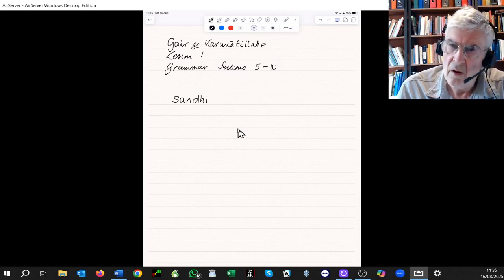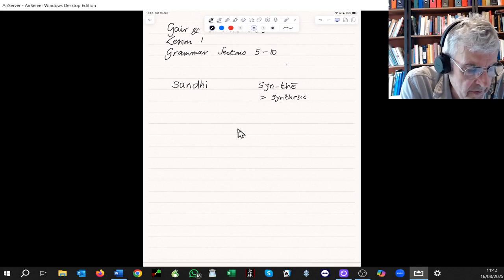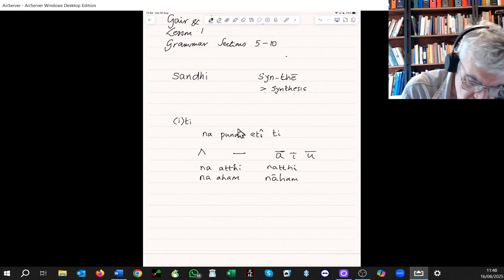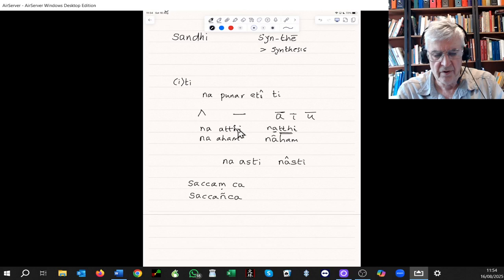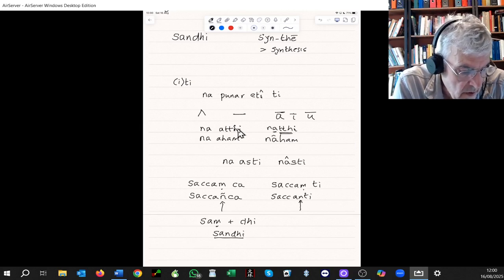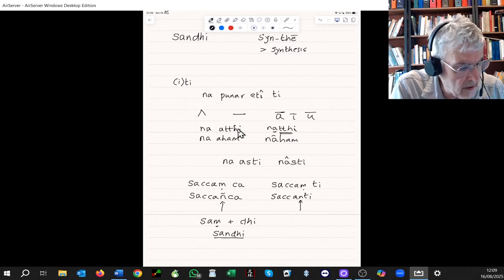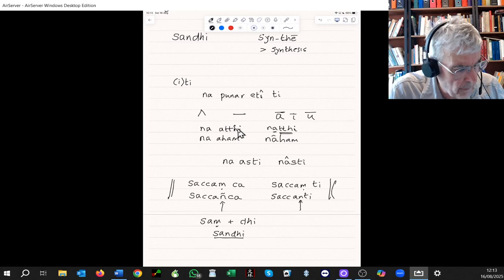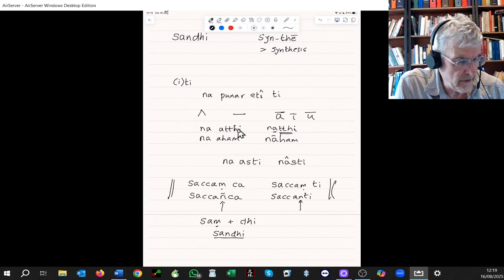G&K Lesson 1 Grammar Sections 5 - 10